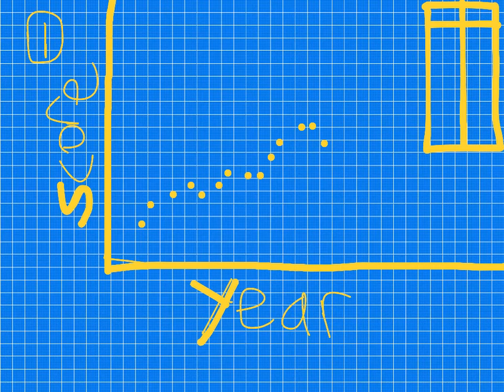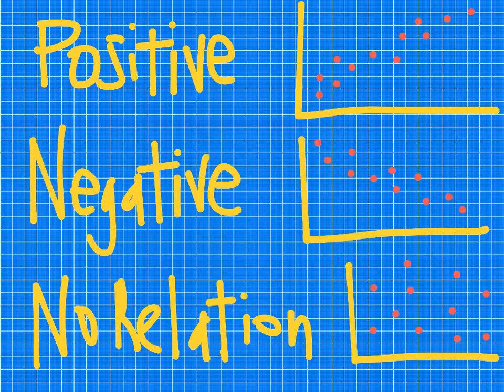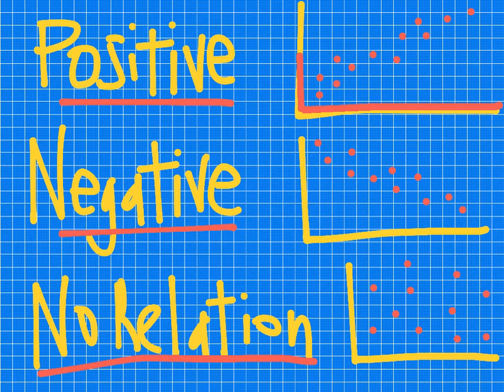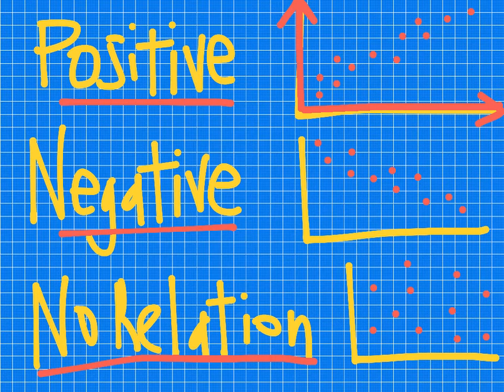Dean Monster Math Section 1-7